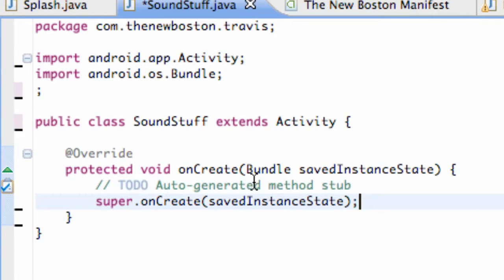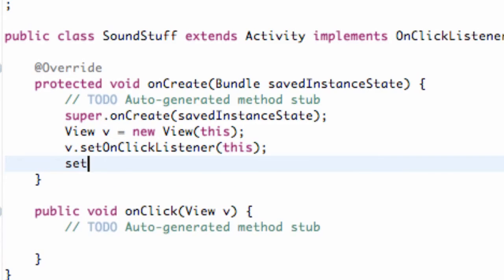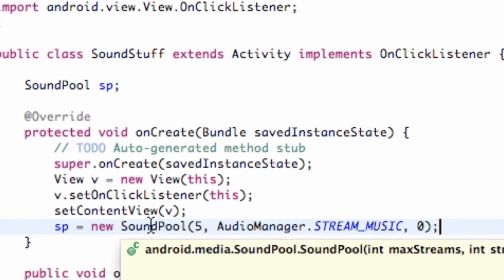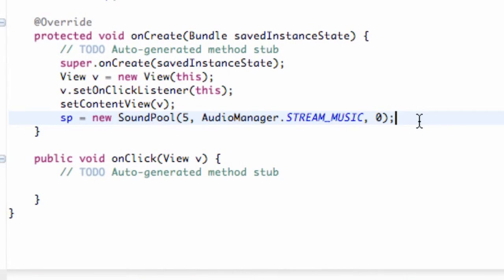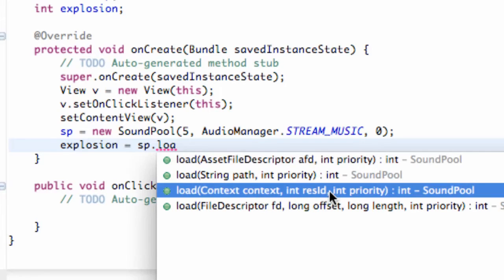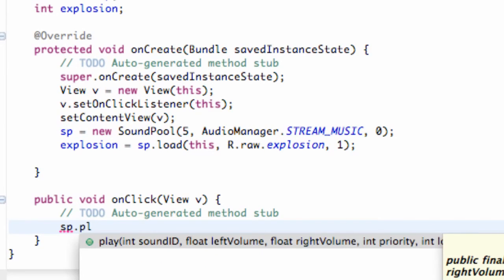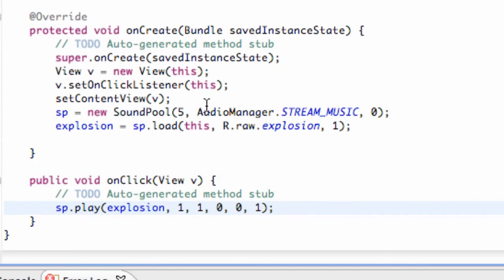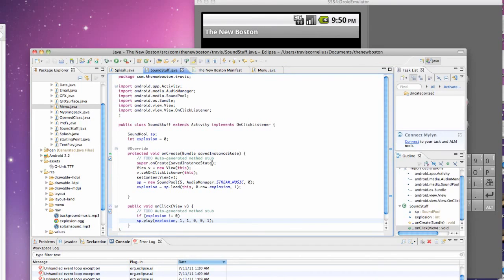Android Development - 79 - SoundPool helps with explosions.mp4